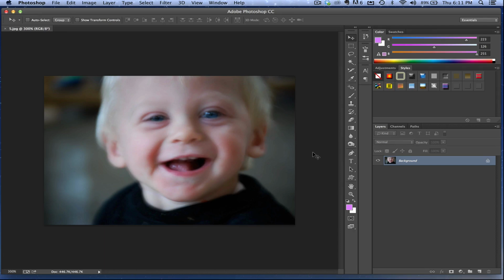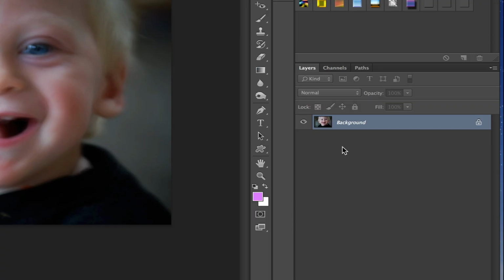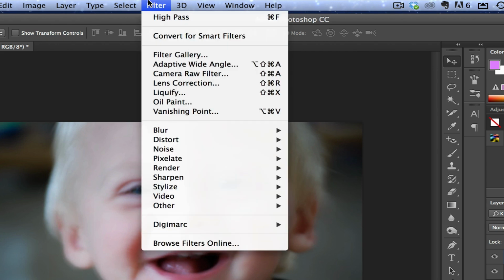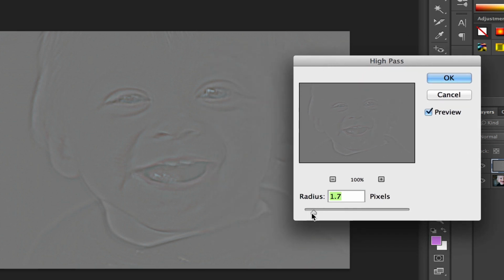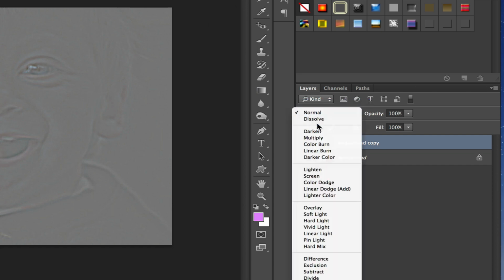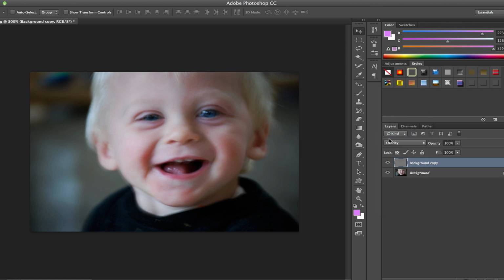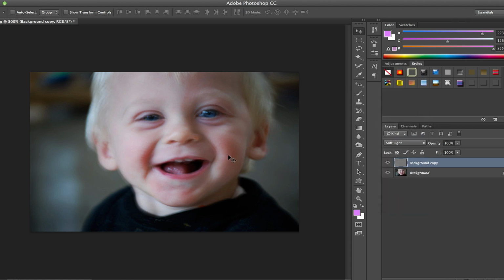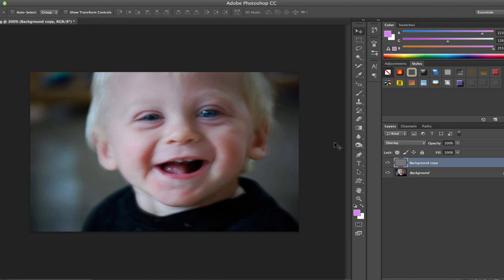How To Fix Blurry Photos In Photoshop - Photoshop Tutorial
In this video tutorial I show you how to fix most of your blurry photos in Adobe Photoshop. There are times when your images may be slightly out of focus and blurry and in that case all you need to do is follow these steps.